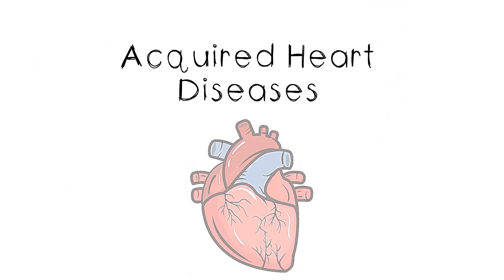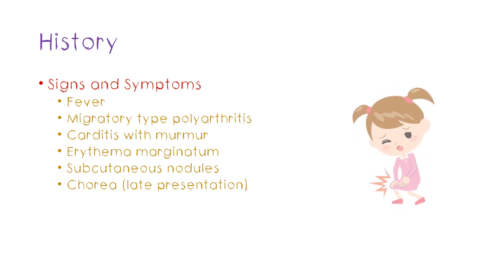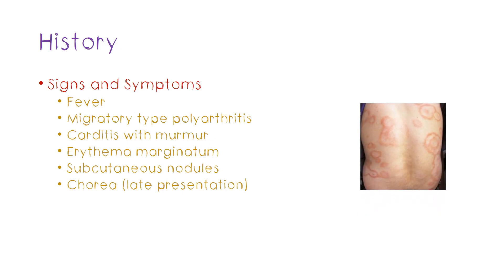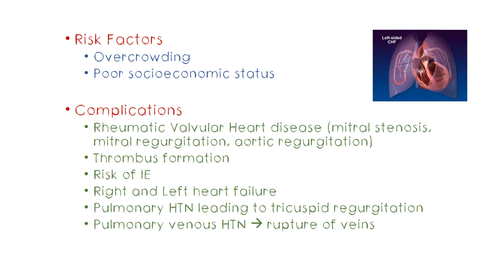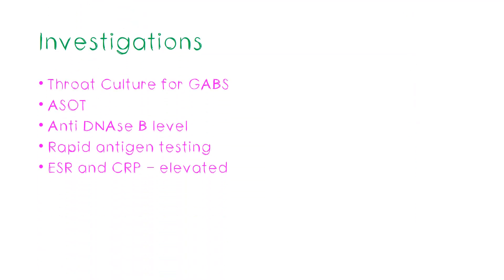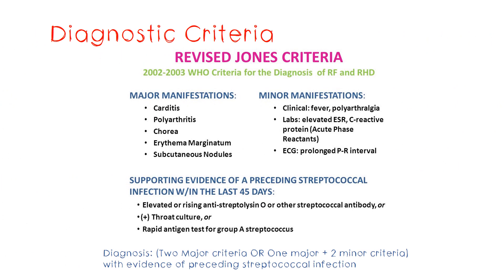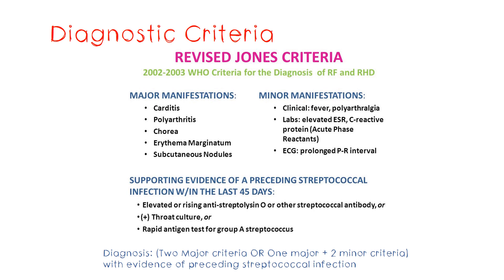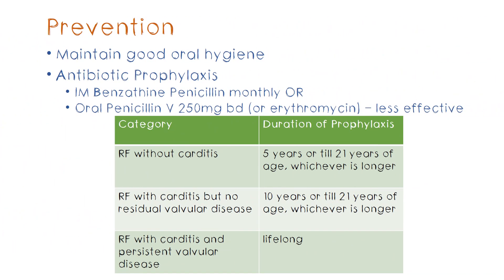Acquired Heart Diseases - Rheumatic Fever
This video teaches you all about how to take a history, how to do examination and investigation and management of a pediatric patient with Rheumatic fever, for medical students. This is part 1 of a 3 part video on acquired heart diseases and by the end you can learn everything you need to know about this topic. You can find the remaining parts in my upcoming videos.

This is the second case in a series of pediatric case discussions I will be doing. This series is a bit advanced and I recommend them if you are in the 3rd, 4th or final years of medical school. As you know paediatrics is a tricky subject so we will be learning about a few cases that are commonly seen in wards and are likely to come for your exam. I will be giving you an overview of how to take a history from these patients, what points you should focus on in the examination, the investigations you should do, and the management with a complete guide on almost all the questions that you may be asked during your case discussions and viva. You may also get a few pointers on multiple choice questions and structured essay questions. Hope you like it!

Each topic comes in a few short videos so you can get everything you need in one sitting and it will help you retain better. So some topics might come in 3 or 4 parts. These will be fun, interesting and packed with information that has been compacted just for you guys.

I also have a youtube channel for meditation and relaxation and it provides you with great music for relaxing, studying and memory enhancement. You can also find guided relaxation and meditation videos in case you are under stress these days and looking for some stress relief. Did you know that you can simulate brain waves by music to enhance various functions in your brain? Cool right? If you’re interested check it out right here.

Find out more about this channel here!
Medical school | Nursing school | Medical education | Guide for exams

Hey everyone! I'm Dr. V. Here I try to simplify and give you a practical guide to everything related to medicine under the sun. This channel is specifically for medical and nursing students, with the must-know for your exam case discussions and viva. It's given in easy to understand format so you can retain better. You can find videos for students who are just starting out and also more advanced sessions for those of you in the final years of medical college. You can also request any topics you would like me to do by just commenting on my videos! Learn more with my inovative techniques!
Stay safe,
Love,
Dr. V